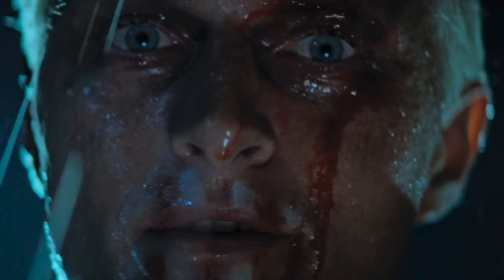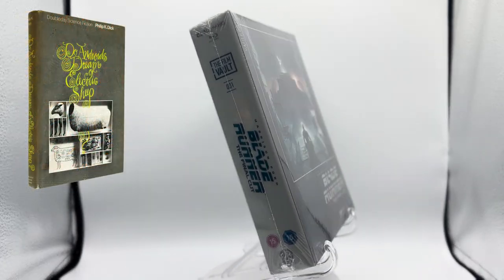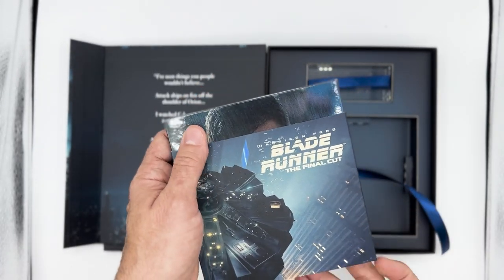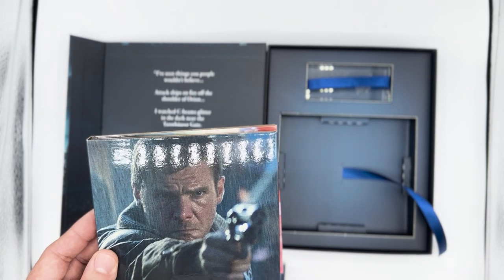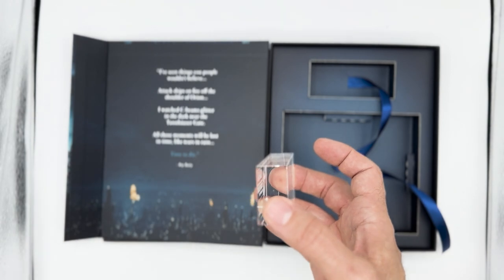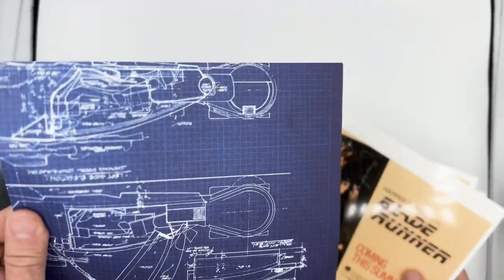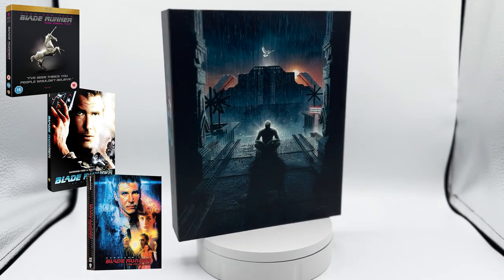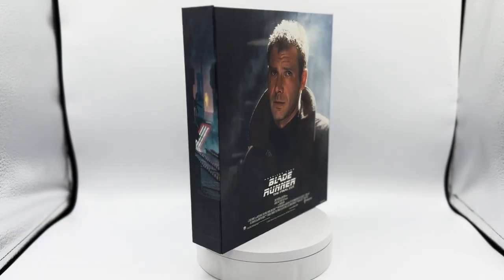The Film Vault 001 Blade Runner The Final Cut 4k Ultra HD Review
Review of Ridley Scott’s definitive Final Cut of Blade Runner in Film Vault's premium Blu-ray collector packaged.
included:
A Premium collectible – individually numbered crystal display plaque
Branded envelope containing large format art cards featuring concept drawings, behind the scenes imagery, film trivia and original theatrical poster artwork
Digipack + slipcover housing a 4K Ultra HD and a Blu-ray copy of film.
A3 Spinner vehicle blueprint